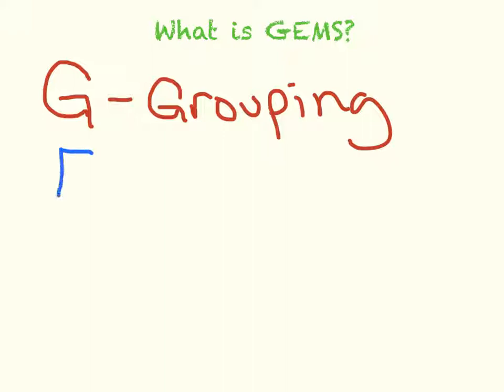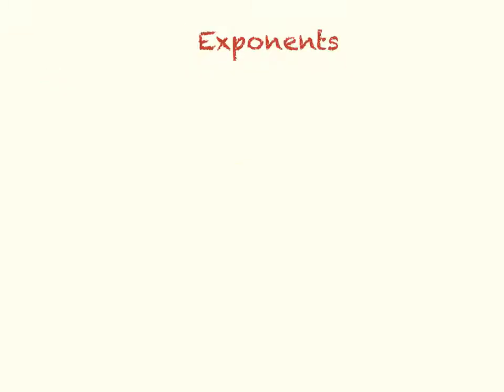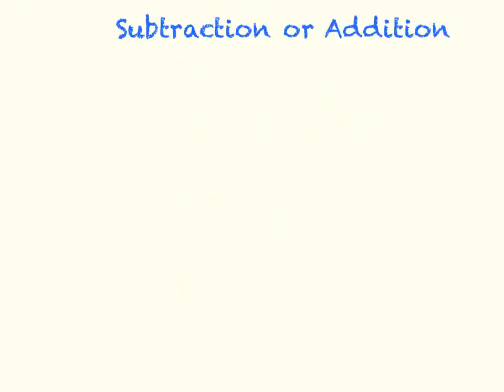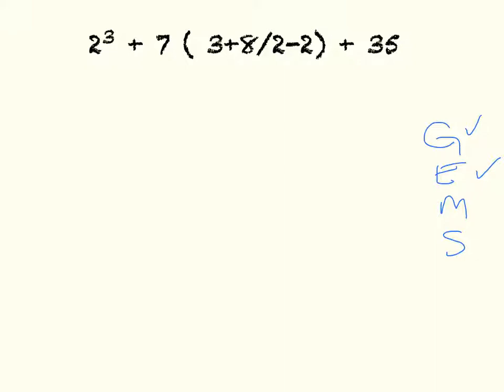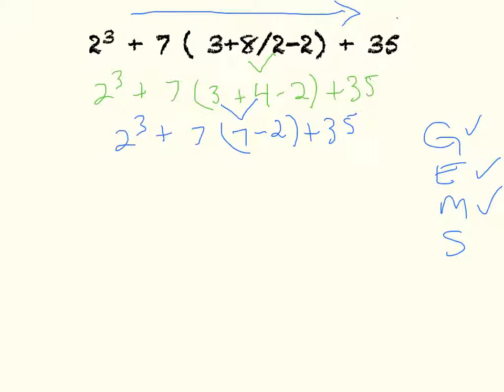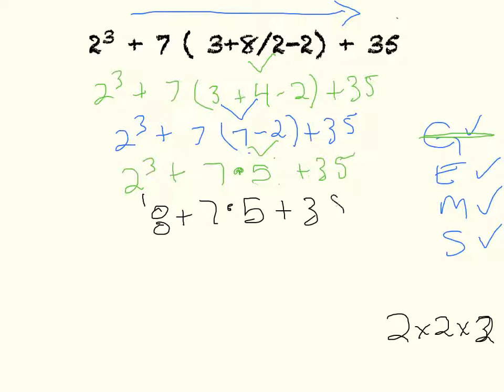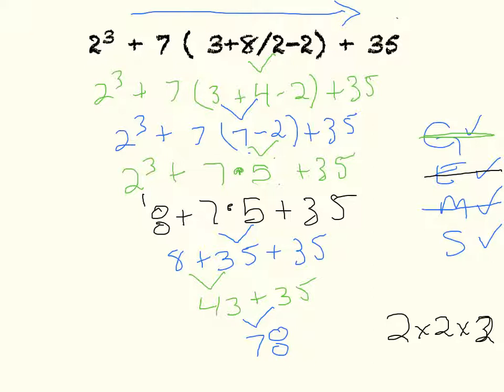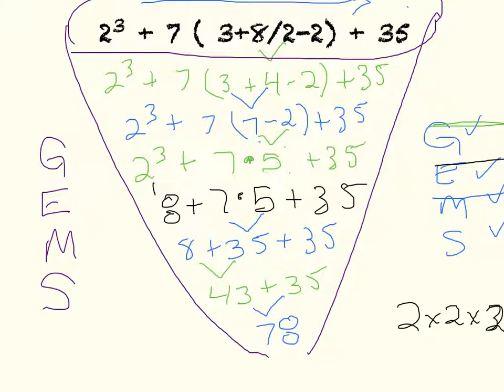order of operations using GEMS